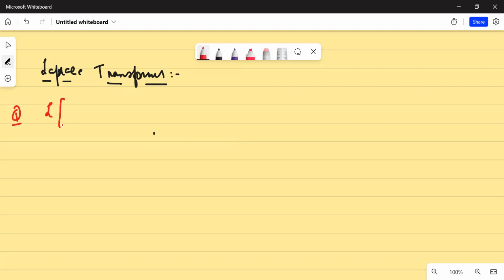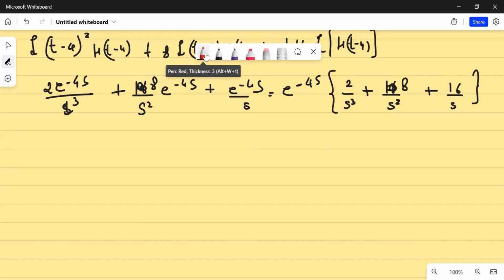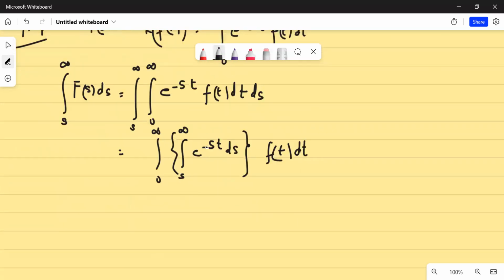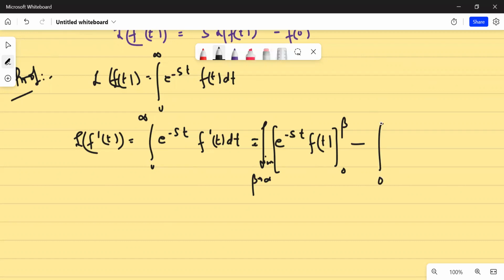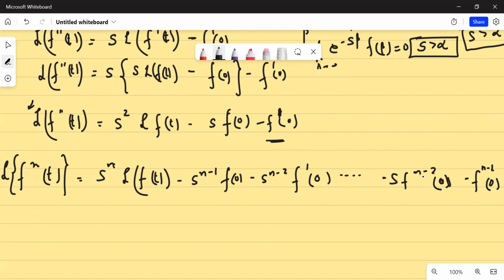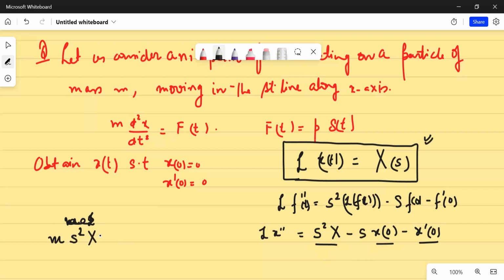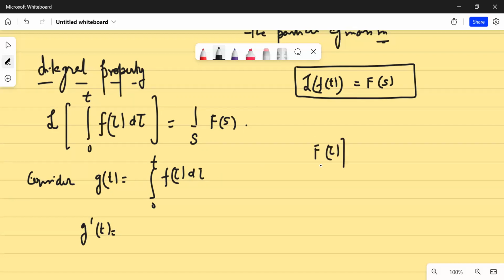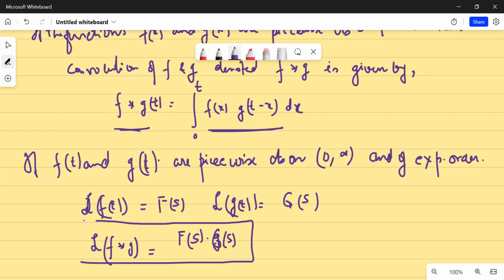Laplace Transform -5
In this lecture we have discussed some proofs and question on Laplace transforms.